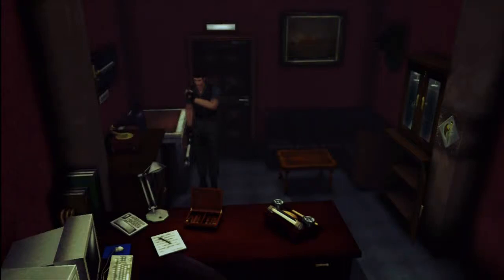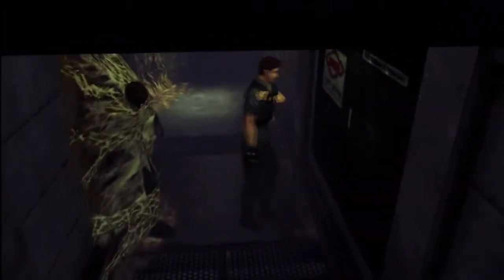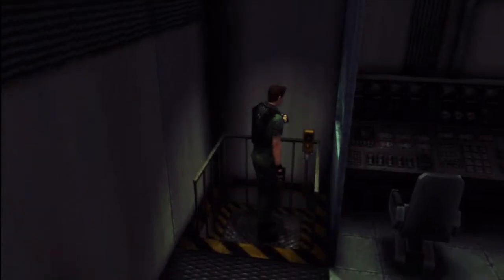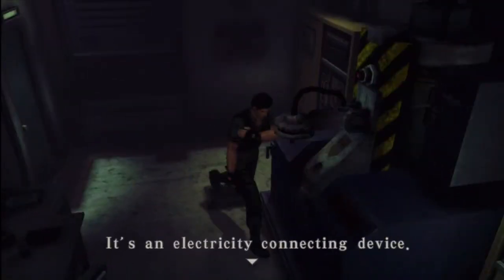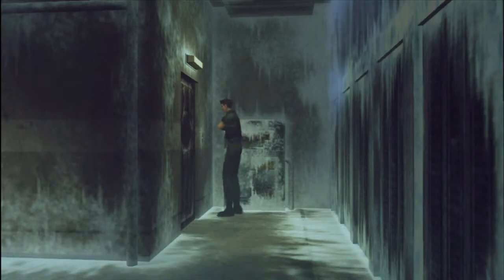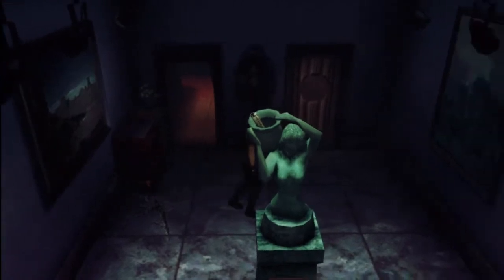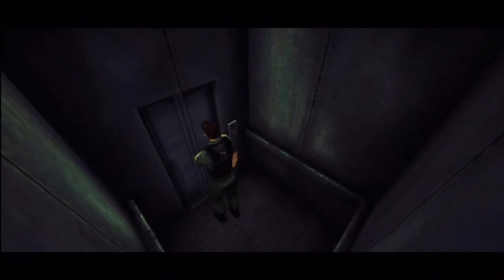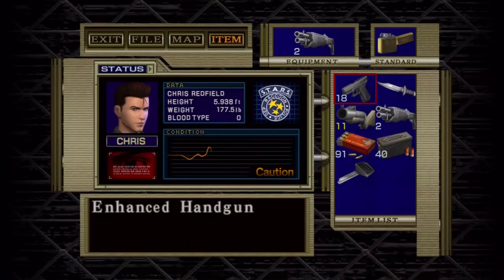Let's Play Resident Evil Code Veronica X Blind! Part 20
In this exciting episode, we make our way through the Antarctic base and discover something from Chris's past. Enjoy